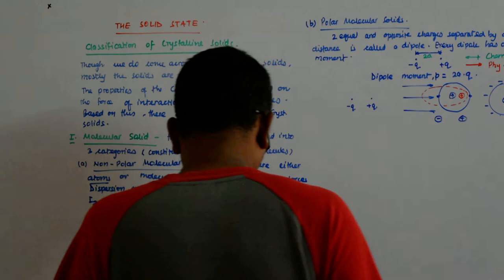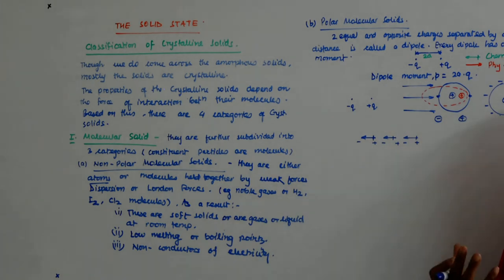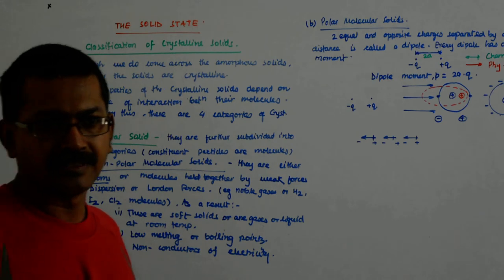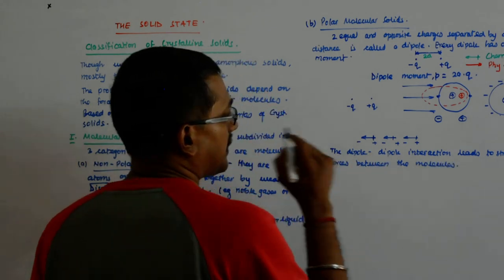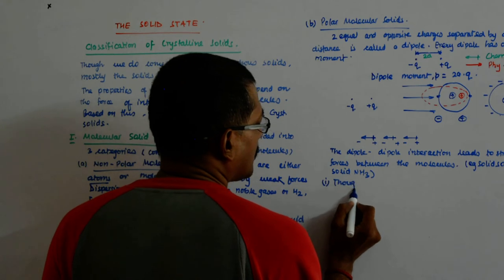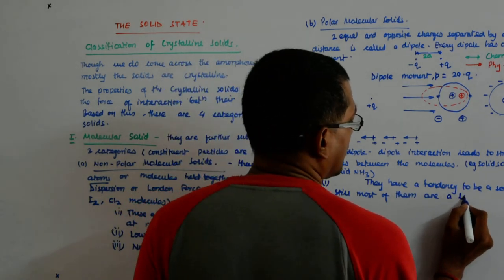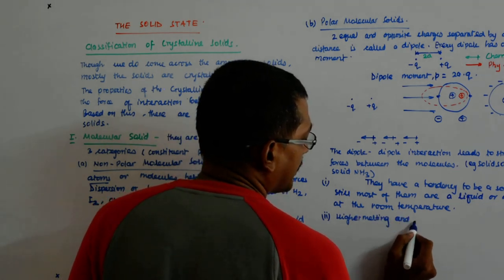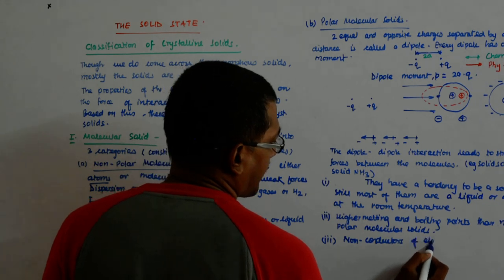The Solid State 6